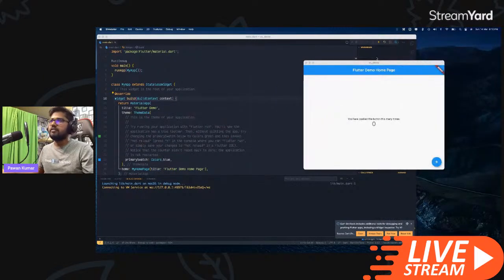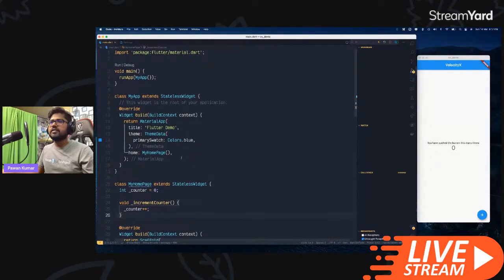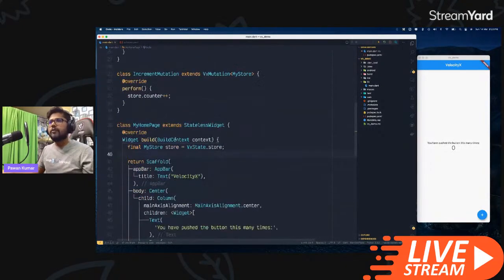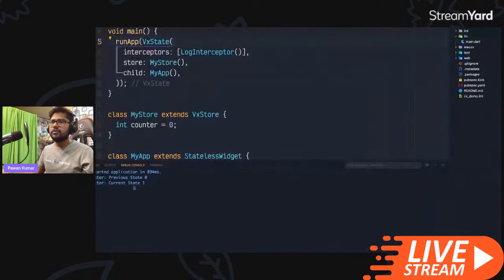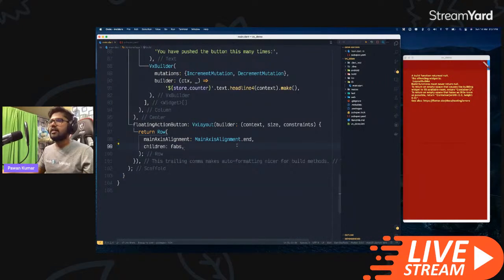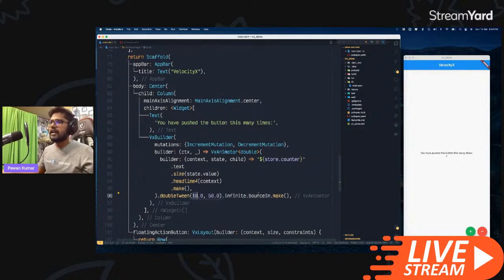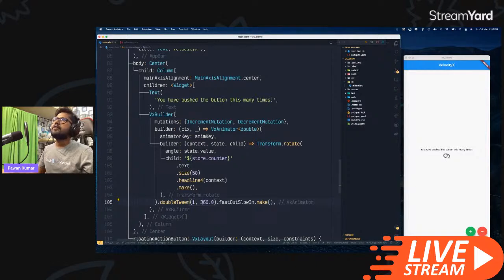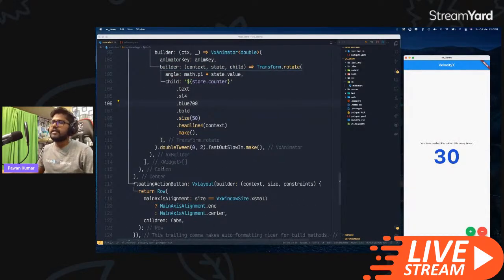Flutter VelocityX State Management, Animations, VxLayout Workshop 2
We will explore responsiveness, state management etc.